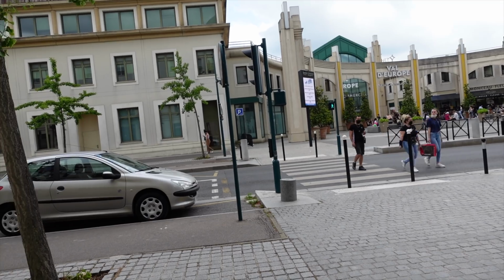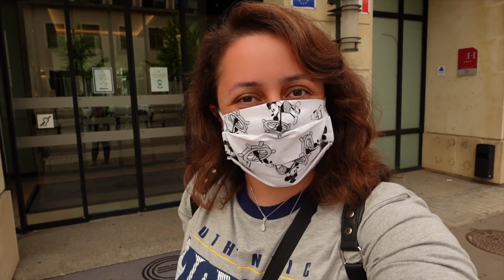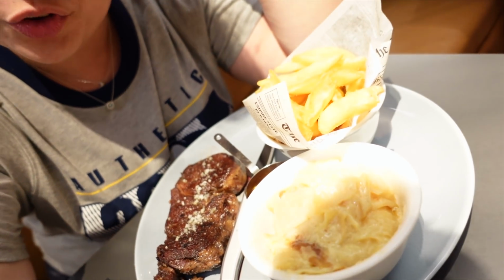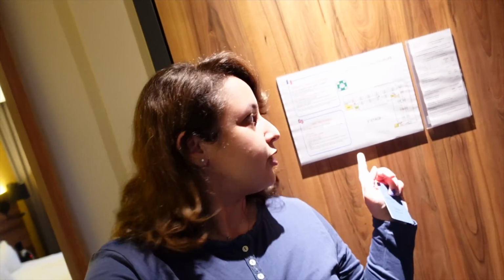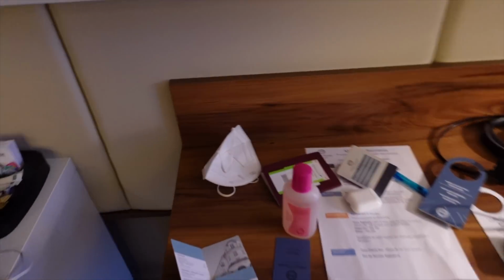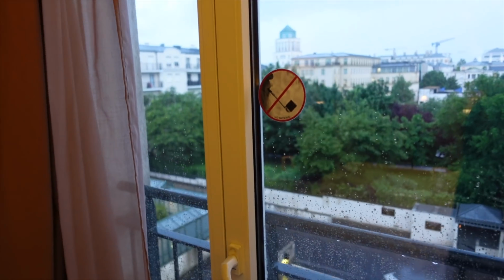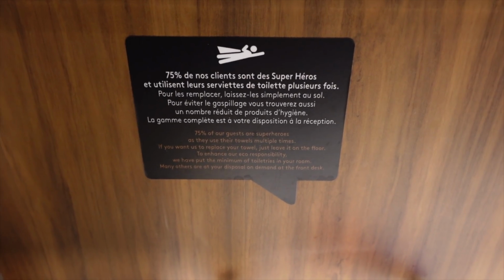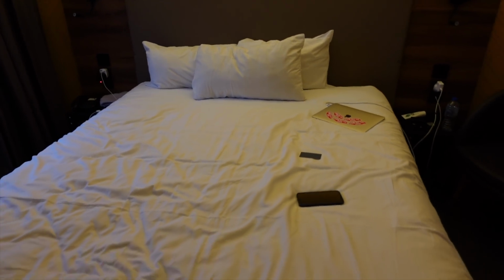Hôtel l'Elysée Val d'Europe FULL Tour | Disneyland Paris PARTNER Hotels | Room, Restaurant & More!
► FULL TOUR of Hotel l'Elysée Val d'Europe near DISNEYLAND PARIS. I show you the lobby, restaurant, and full room tour. This is one of the best Disneyland Paris hotels and only ONE STOP away from the parks!
00:00 - Intro
00:50 - Location
02:37 - Disneyland Paris Routes
05:14 - Reception
07:02 - Restaurants
12:03 - Room Tour
25:11 - Bathroom
30:06 - Final Thoughts